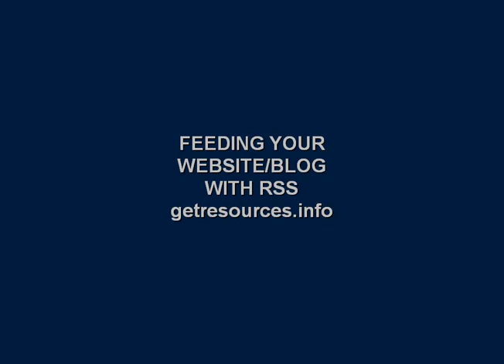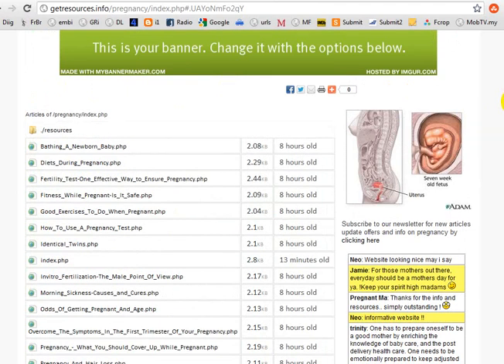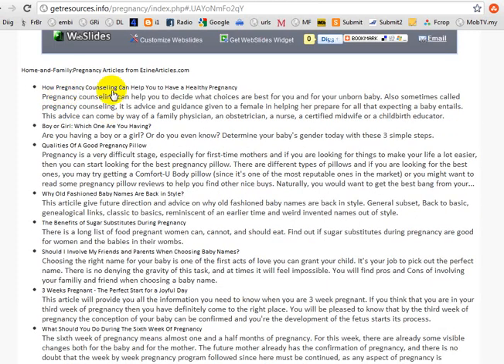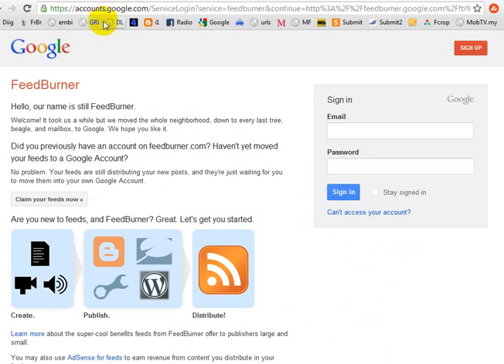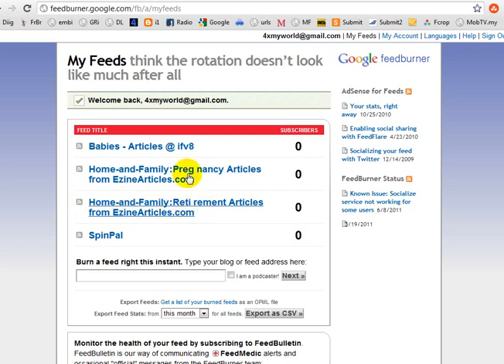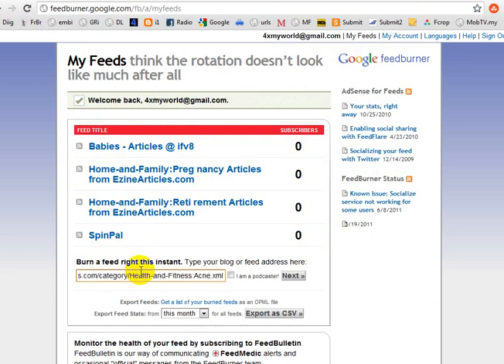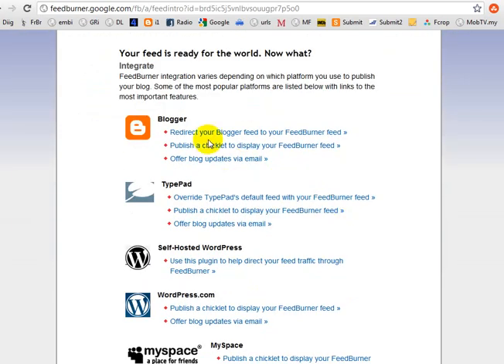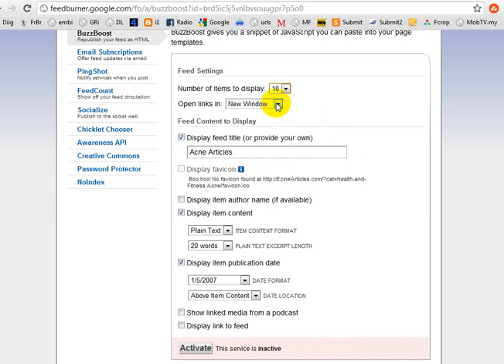How To Place A Cool RSS Feeder In Your Website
Do you know that you can have your website or blog ready with fresh contents without you need to do much with RSS ?